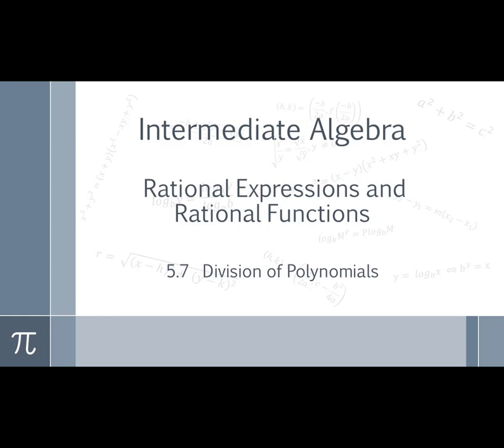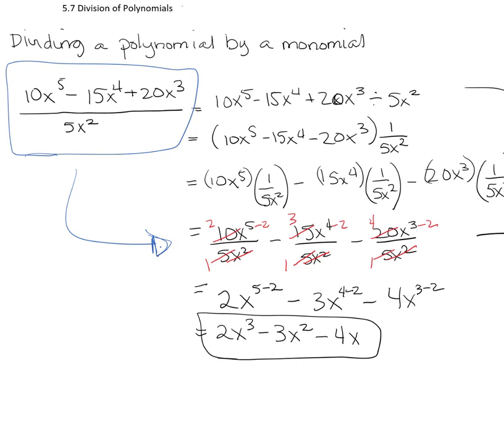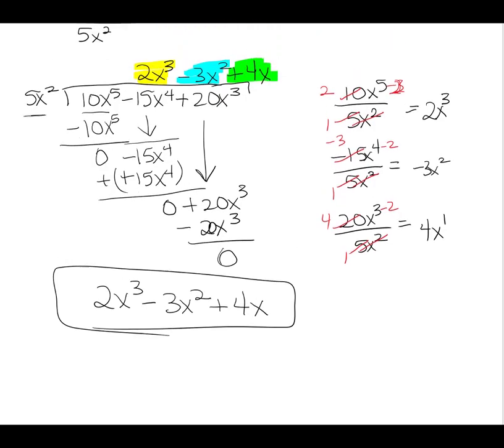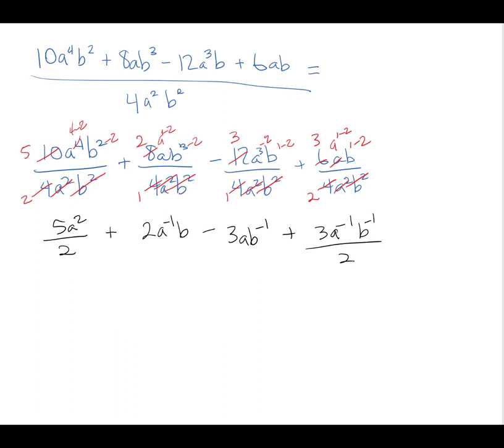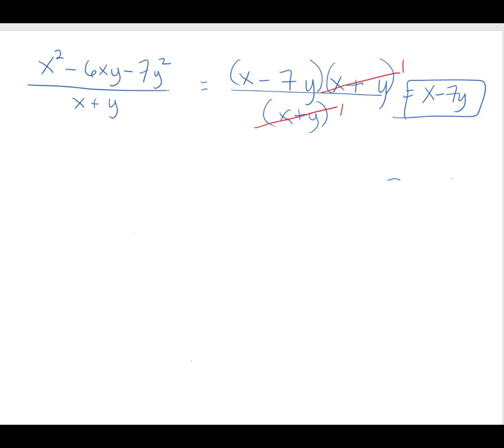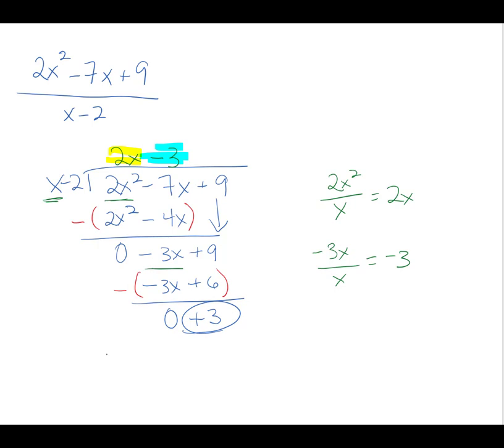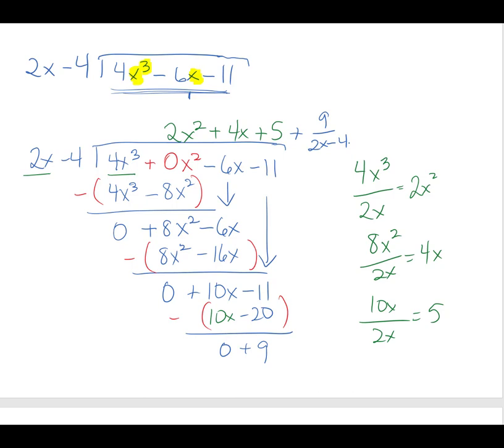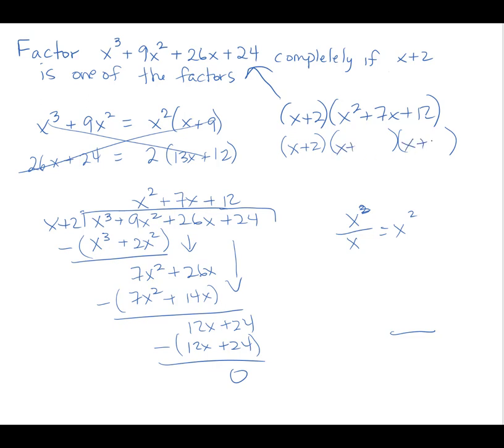MATH 63 Intermediate Algebra - 5.7 Division of Polynomials